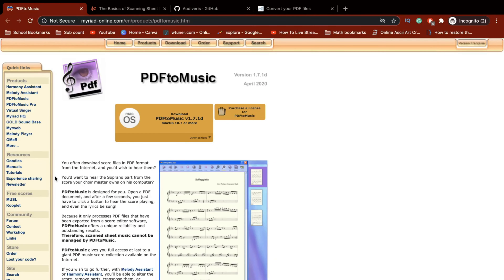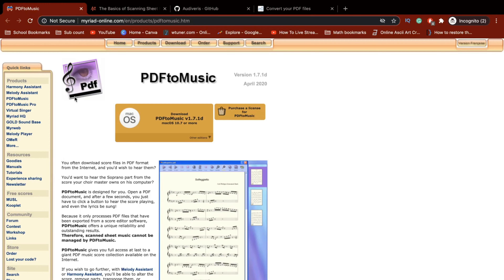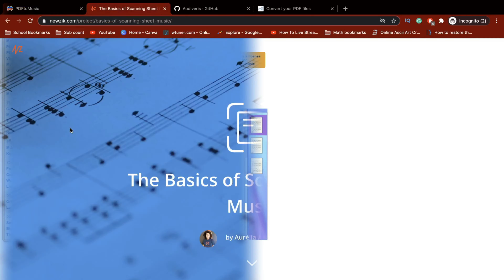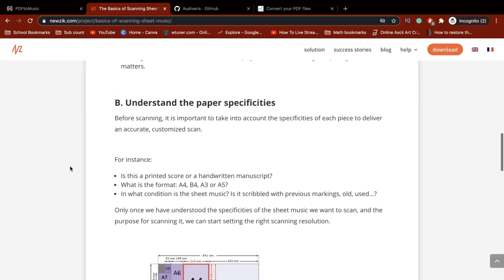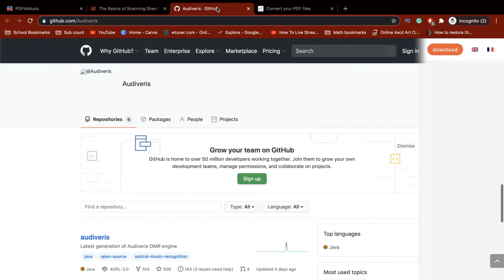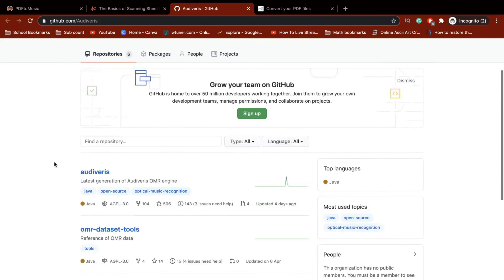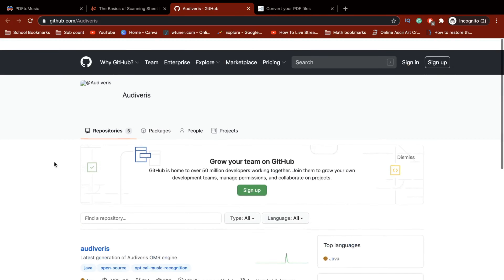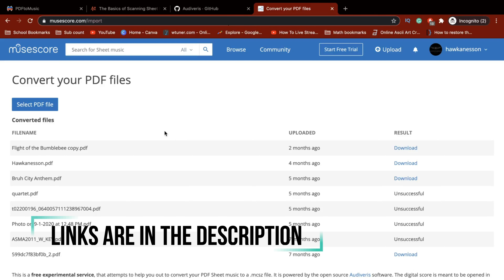2021 | How to convert PDF to mscz *FOUR DIFFERENT METHODS*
Hello, new and returning viewers!

In this video, I talked about four different methods that you can potentially get different music formats from a pdf. Try them out yourselves!